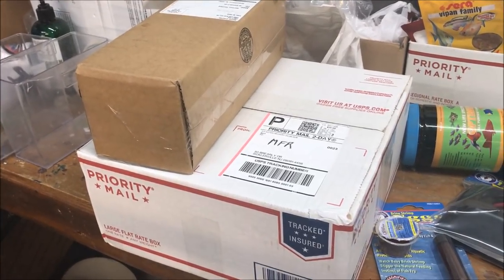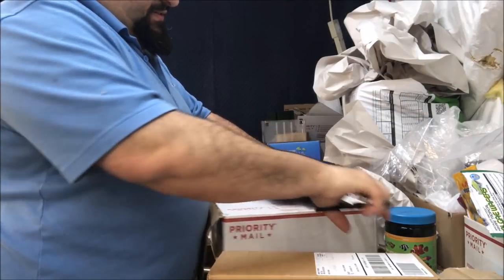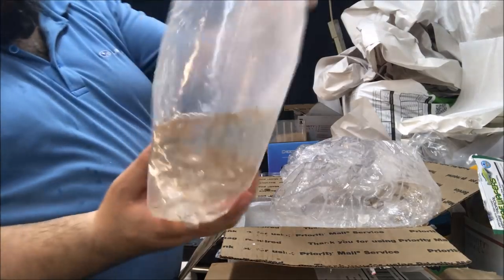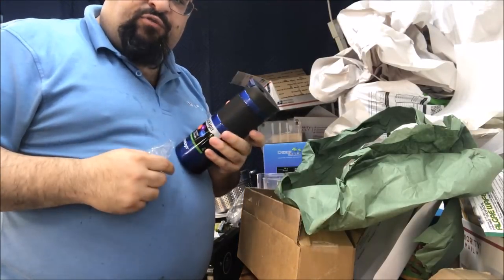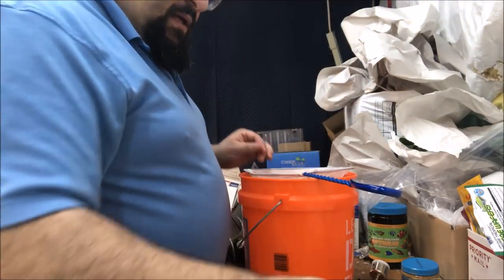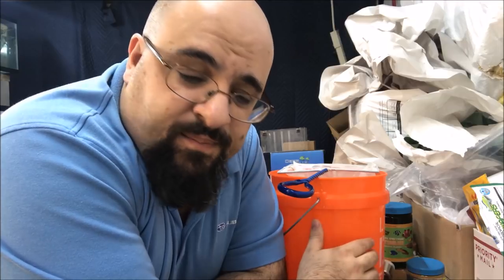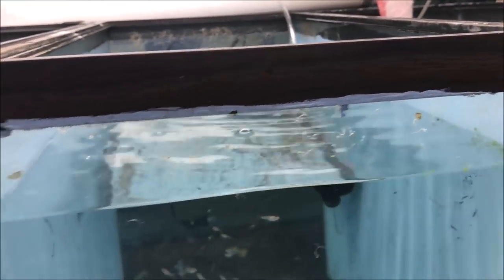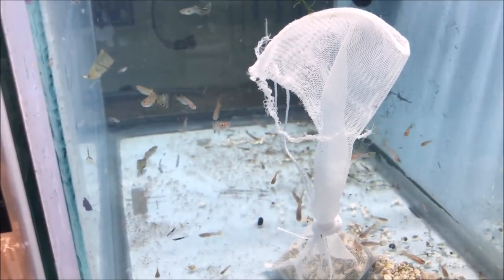Live Fish Unboxing part Deux! Aquarium Fish Foom VLOG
I received two boxes today and decided I would unbox both of them live! One was Cobra Guppy Fish from a customer and the other was a little embarrassing. The Red Cobra Guppies came in looking great as did the Red Tux Guppies she sent last week.

General Cure

Ich X

Seachem Prime

Seachem Safe

Prazi Pro

Ich X